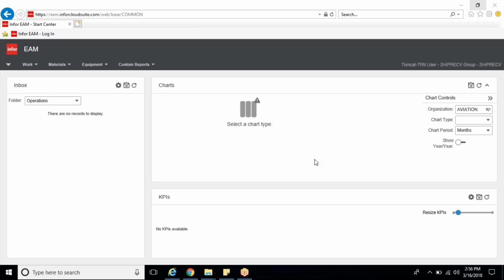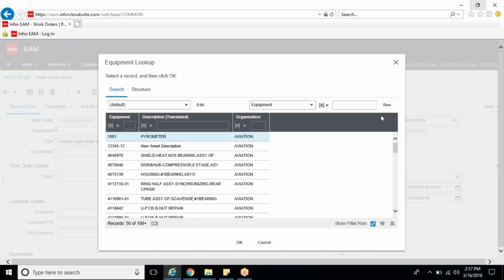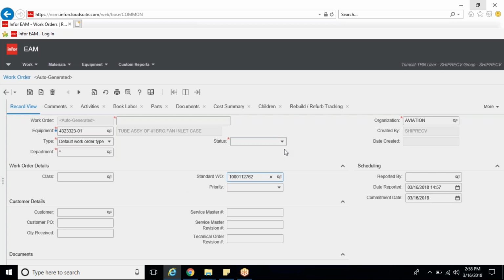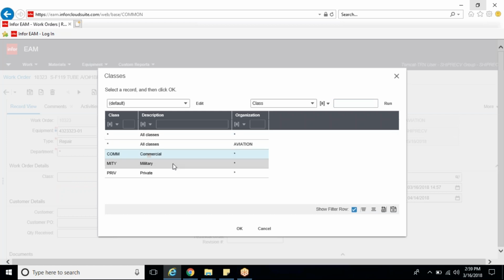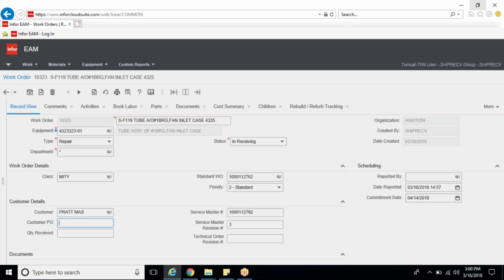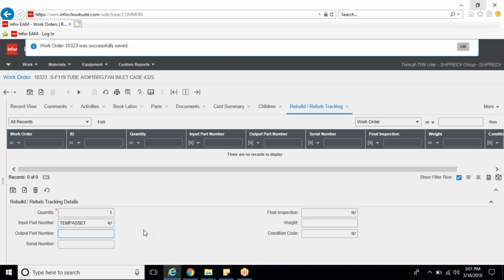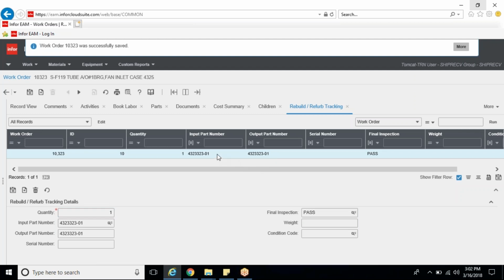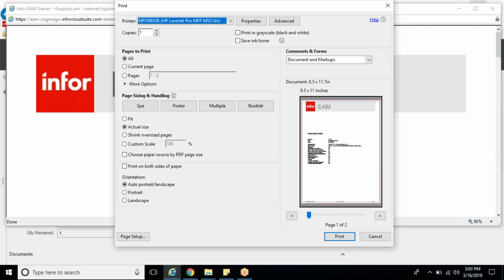Creating a WO for non-serialized parts or 1 serialized part